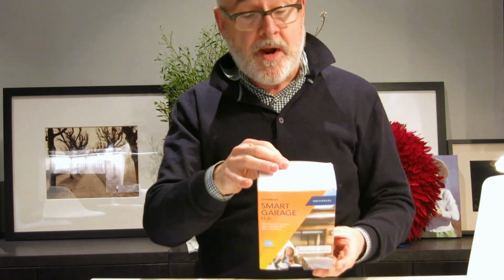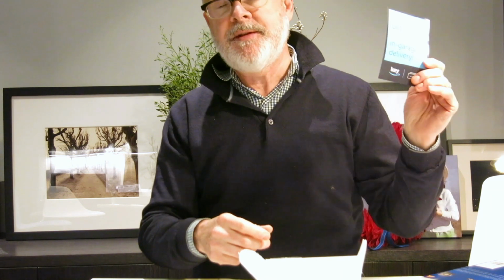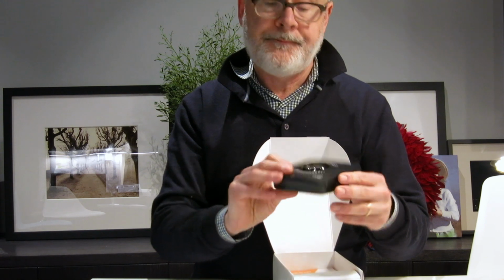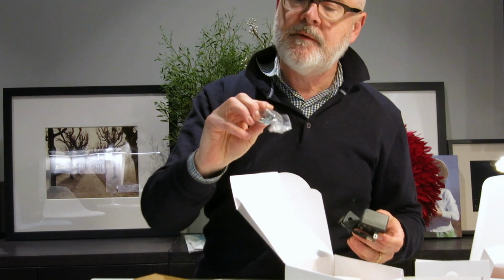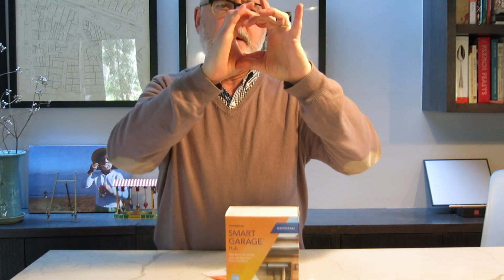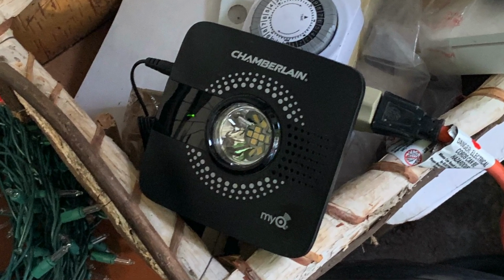Unboxing and review: Chamberlain Smart Garage Hub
We unbox and review the Chamberlain MyQ Smart Garage Hub after install and two months of use on our Liftmaster garage door.

FREE IN GARAGE DELIVERY WITH KEY BY AMAZON Prime members in select areas can opt in with the myQ Smart Garage Hub to get Amazon packages securely delivered right inside their garage, Simply link your myQ account in the Key App
SMART GARAGE CONTROL Open and close your garage door from anywhere with your smartphone through the myQ App
SMART NOTIFICATIONS Receive alerts when your garage door opens or closes in real time by setting up customized notifications great for busy families who come and go from the house through the garage
UNIVERSAL – Easy-to-add functionality to upgrade your existing garage door opener. Works with all major brands of garage door openers made after 1993 that have standard safety sensors
REQUIREMENTS needed to start - a router with 2.4 gigahertz Wi-Fi frequency, router with 802.11 B/G/N, a router within 50 feet. of the myQ Smart Garage Hub (more details in PDF user manual)
SIMPLE SETUP Wireless installation with easy step by step instructions provided in the myQ App means you’ll be able to enjoy smart garage control in minutes
GUEST ACCESS Securely invite up to three people to control your garage with the myQ Guest Feature (Note: Not intended for guests under the age of 13)